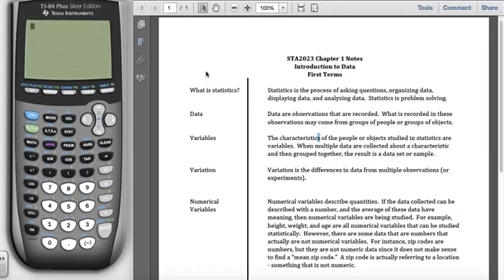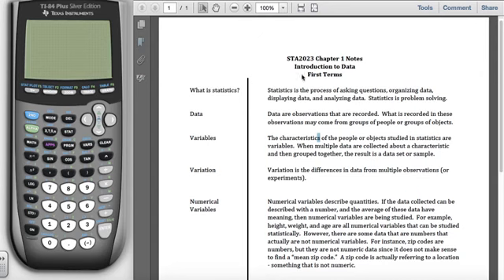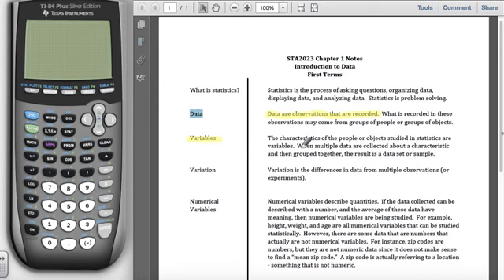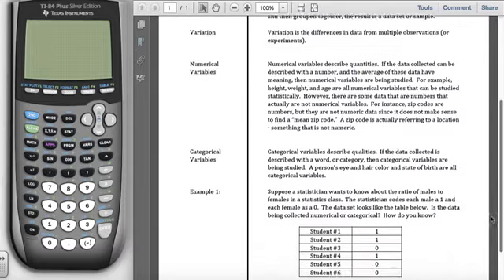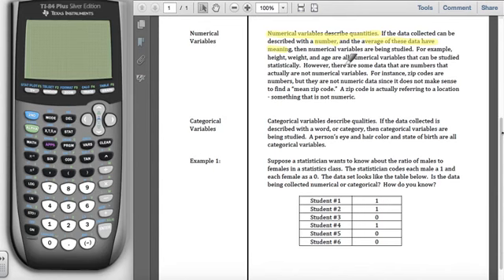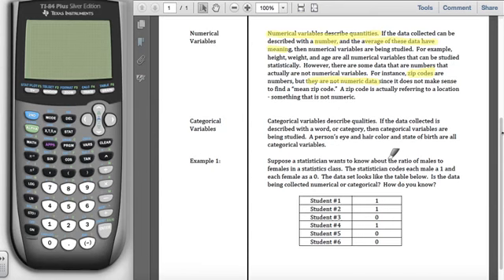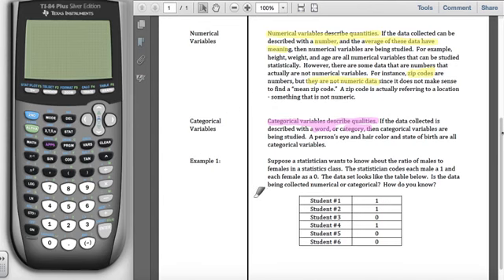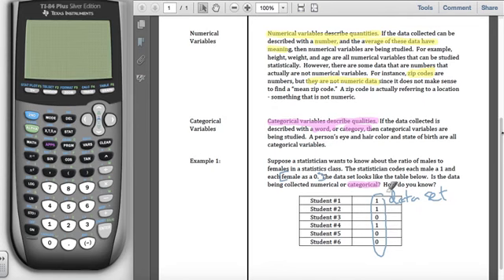STA2023 Chapter 1 Video 1 Terminology